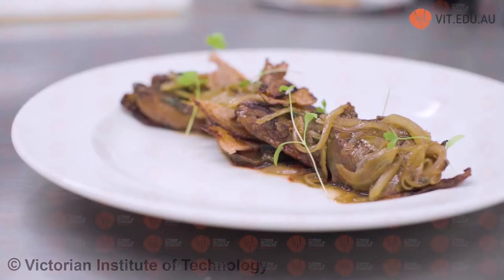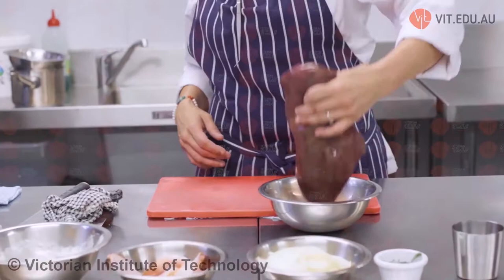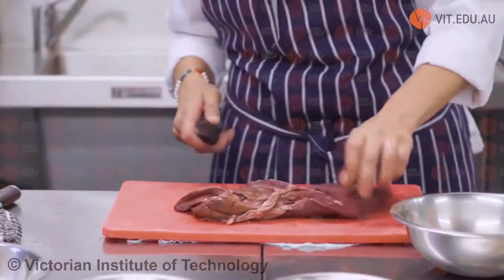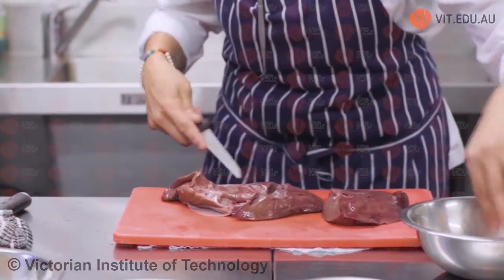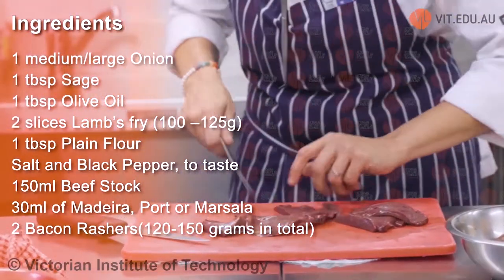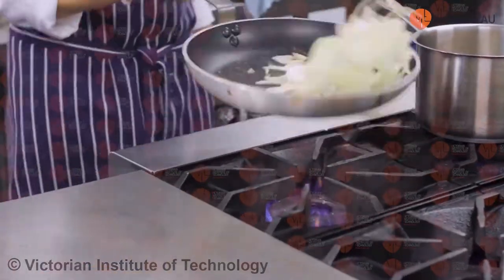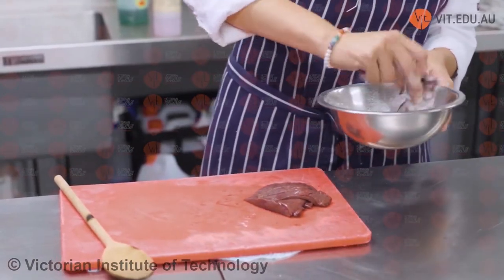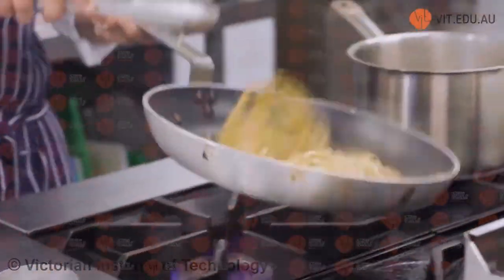How to Cook Lamb's Fry | Cook With VIT